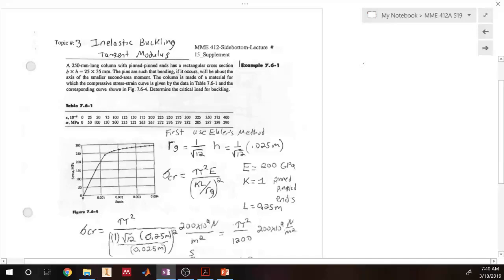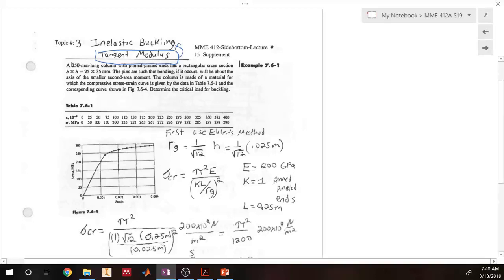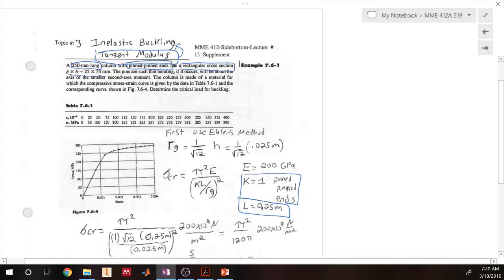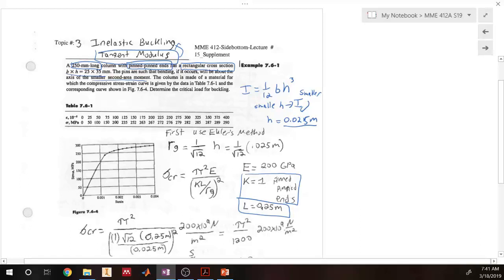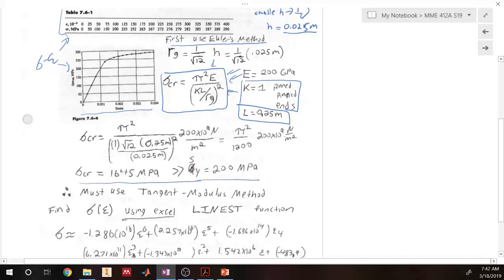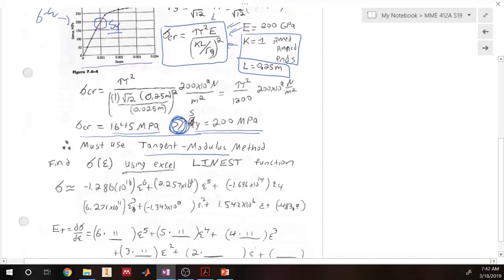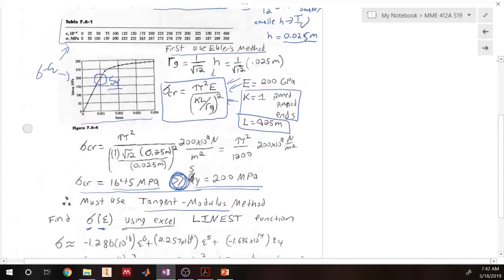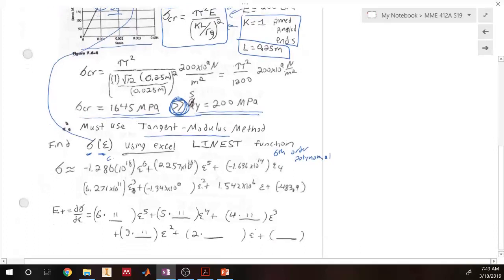MME 412_512-L17-52a Tangent ModulusExPG1